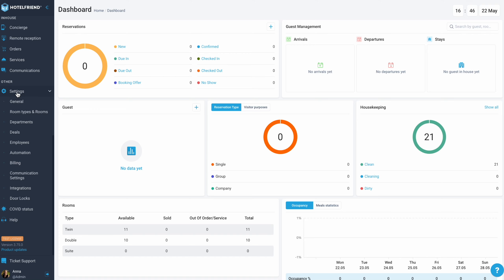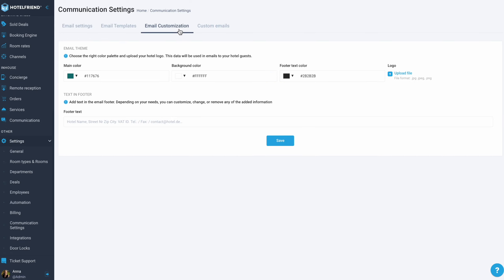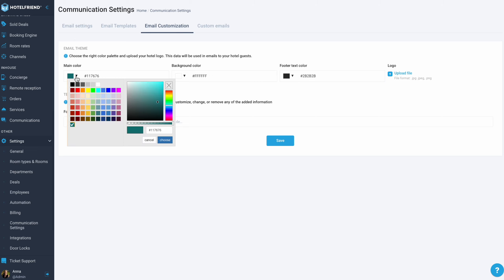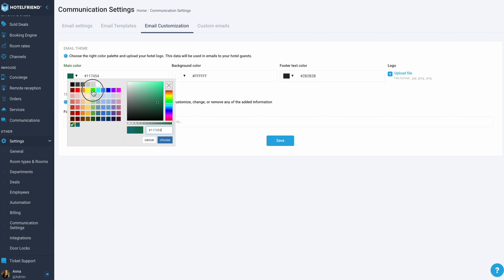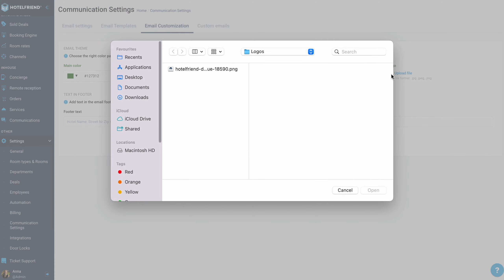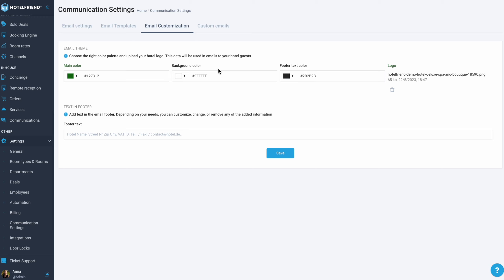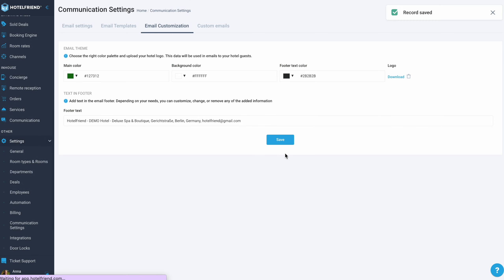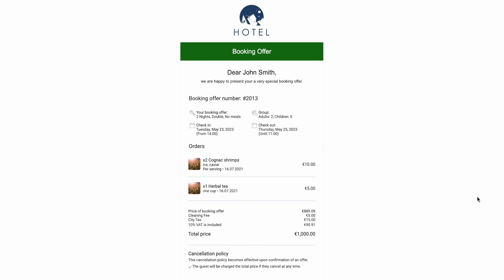How to customize emails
Email customization enhances the tone and appearance of the message you are sending. In the Email Customization tab, you can customize the color theme as well as add a unique text and your own brand details to the footer of the email. In this video you’ll see how easy it is to customize emails. You’ve got everything you need to get started, so go ahead.